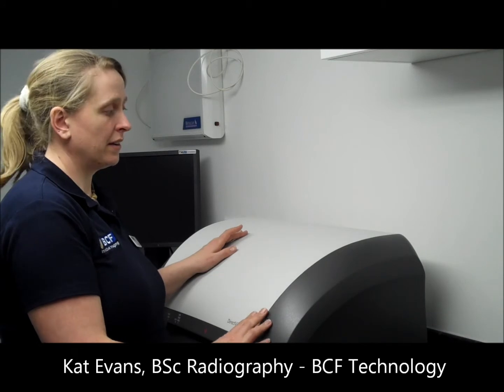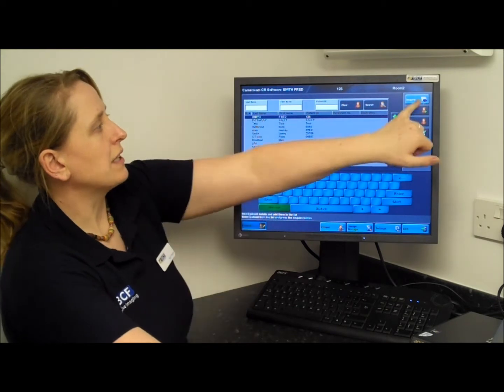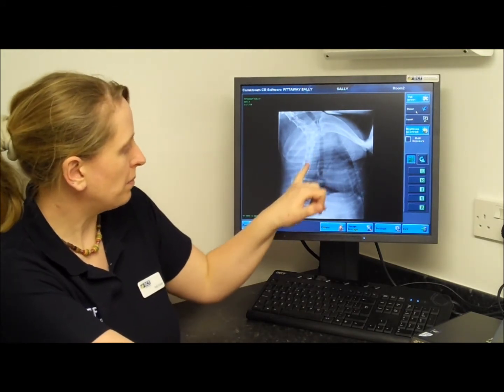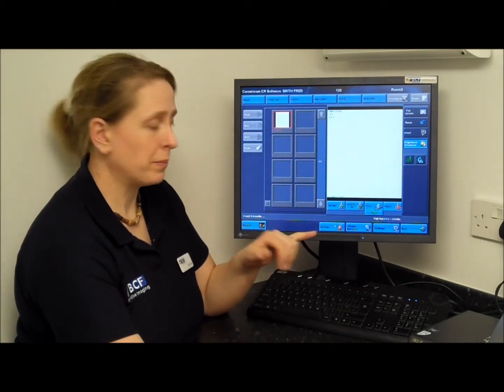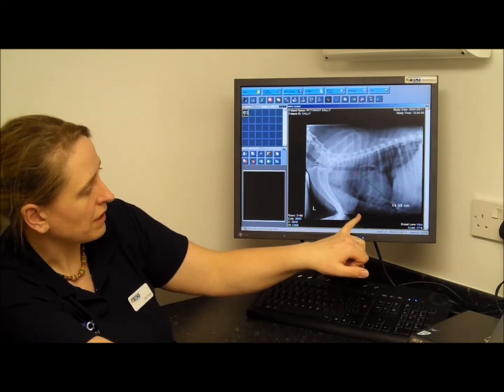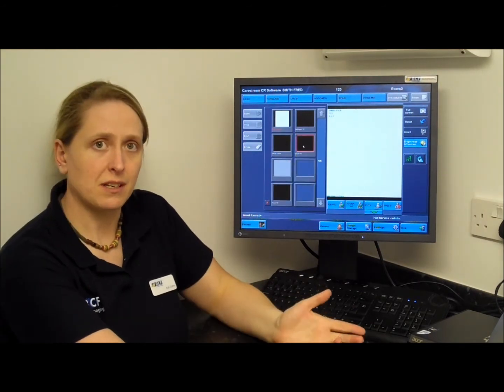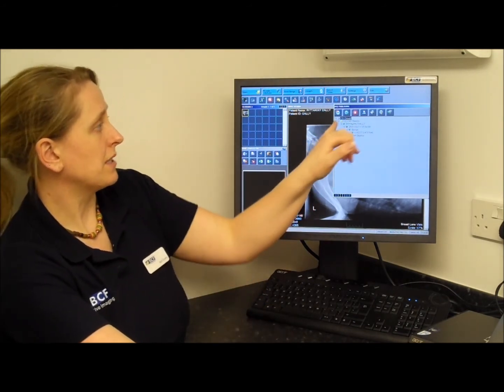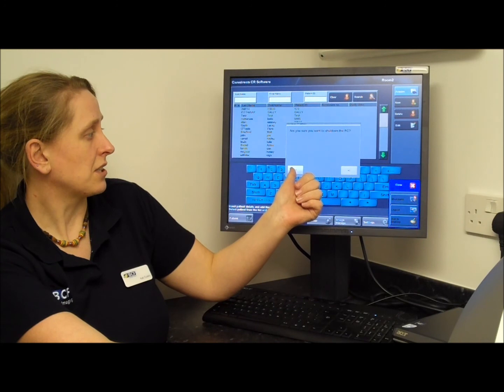Vita veterinary X-ray system instructional video -- BCF Technology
BCF Technology Radiographer Kat Evans takes you through step by step how to work the Carestream Vita Veterinary X-ray CR system. Right from switching the equipment on to taking images, viewing, annotating and saving images. Kat demonstrates just how easy the Vita veterinary X-ray system is to operate. The video is an ideal training tool for teaching new staff at your practice how to use the Vita X-ray system.